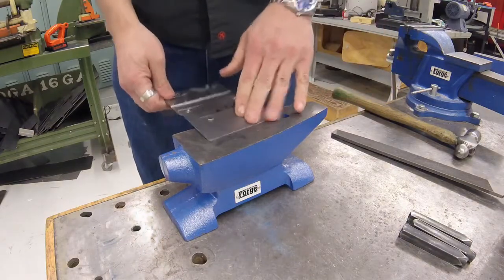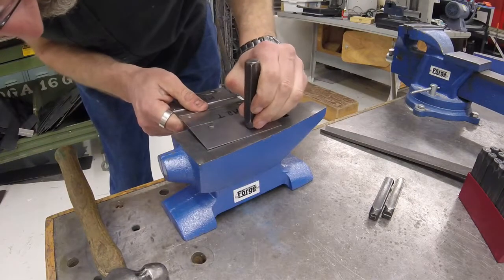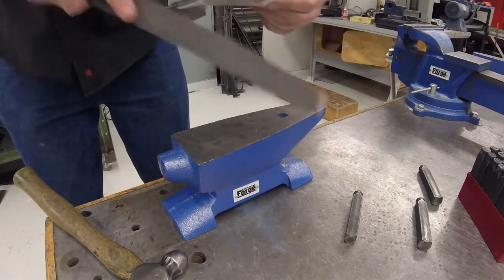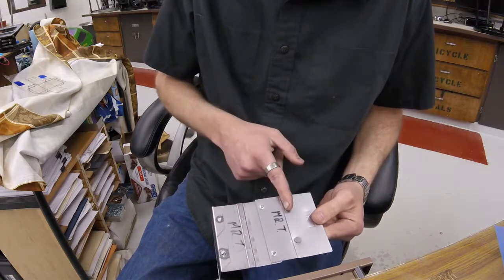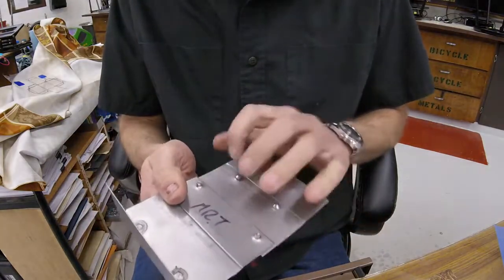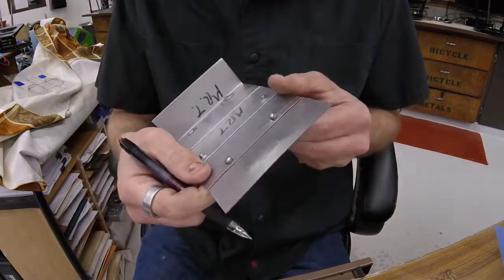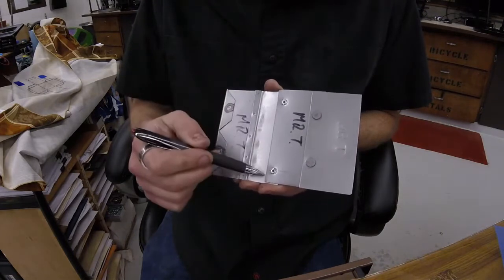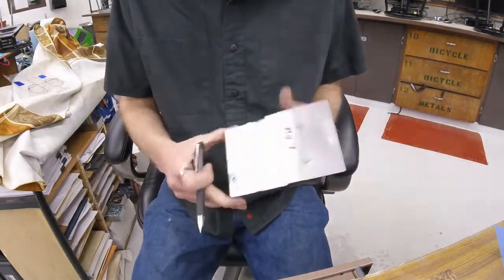How to Join Sheet Metal- Lab 7: Finishing Up and Grading!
Now that all the joining is done, we're going to add a few finishing touches and I'll go over how I want you to grade your project before you bring it up to pass it off with me.

If you haven't, check out my videos on how to use common metal bench tools like Squaring Shears, Stomp Shears, Box and Pan Break, Notcher, and more!